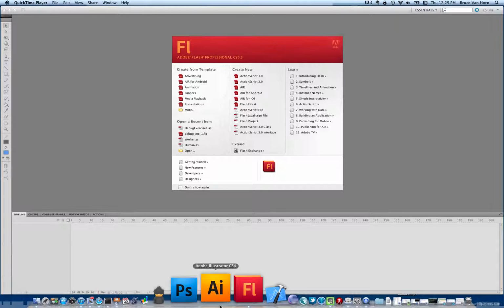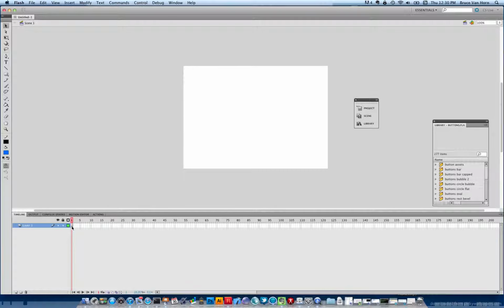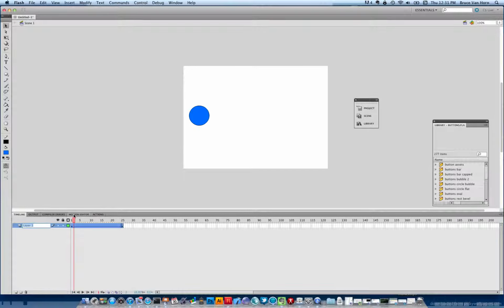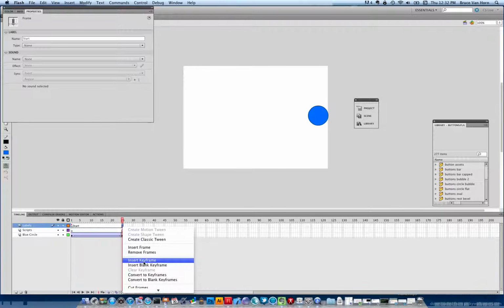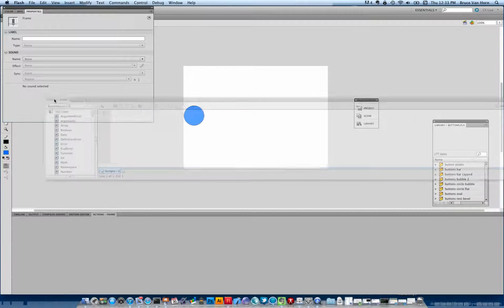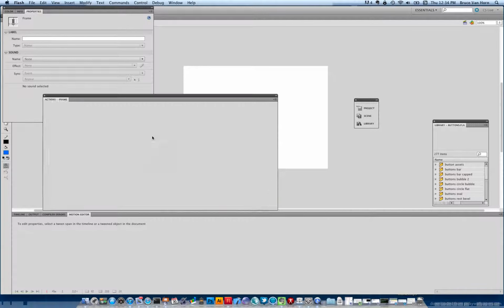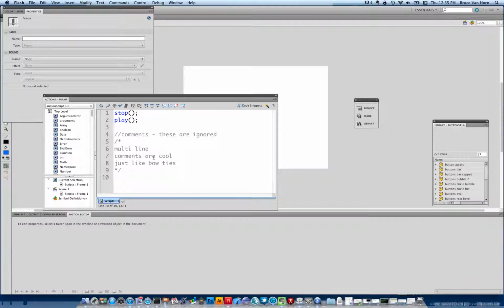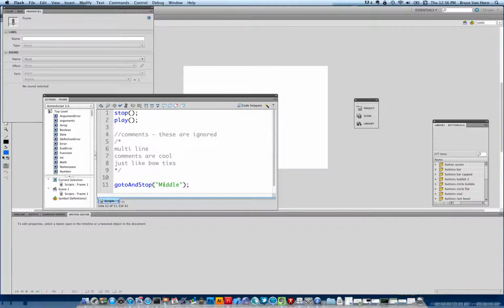GAME2341 / IMED1345 Lab 1 Review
A fast 7 minute review of Lab 1.